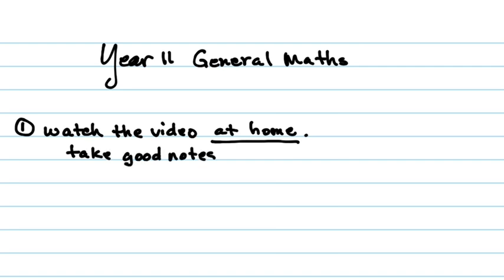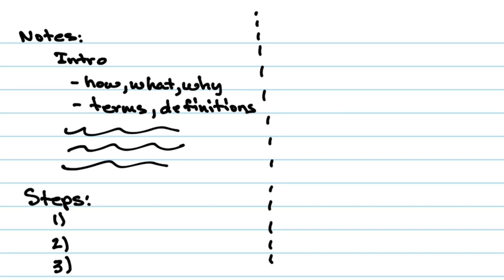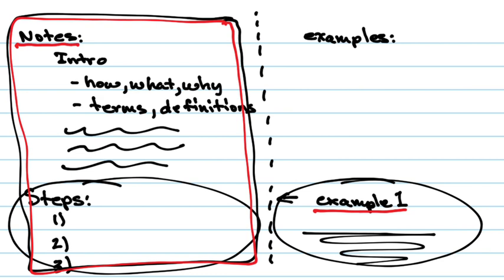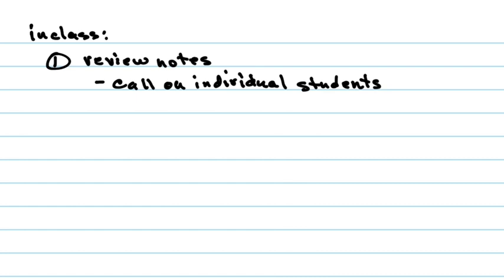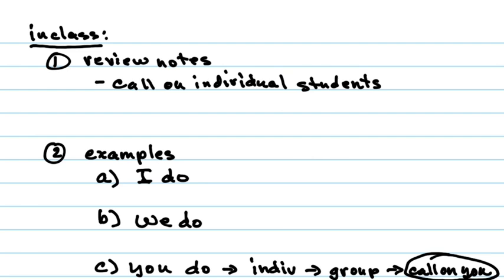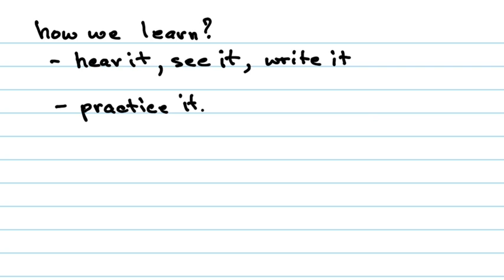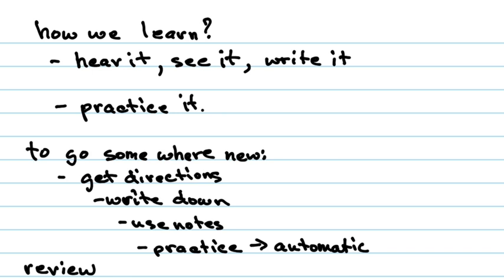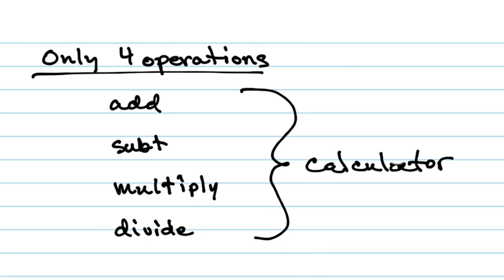introduction to the course and note taking